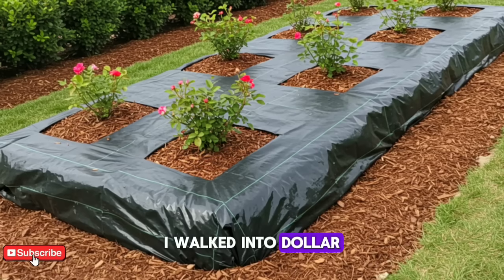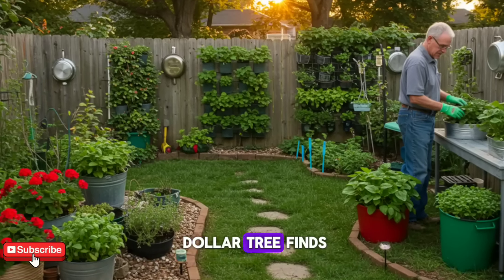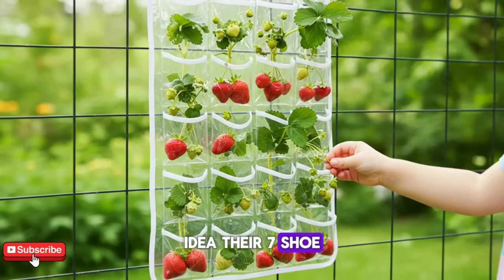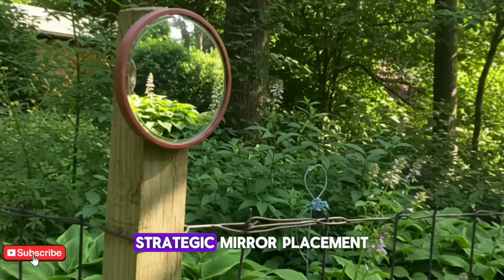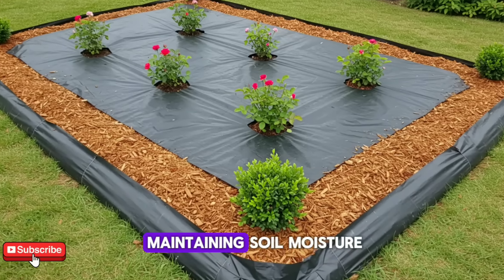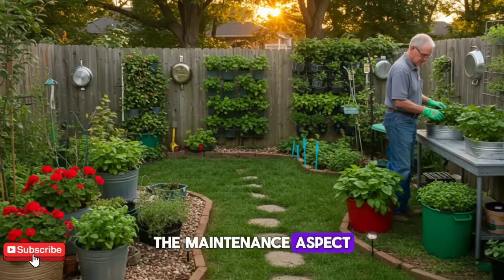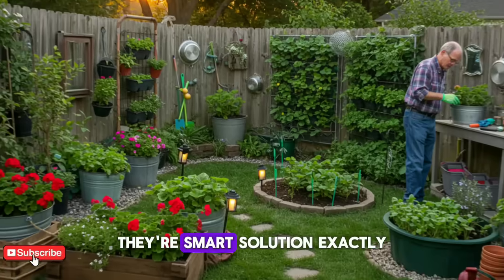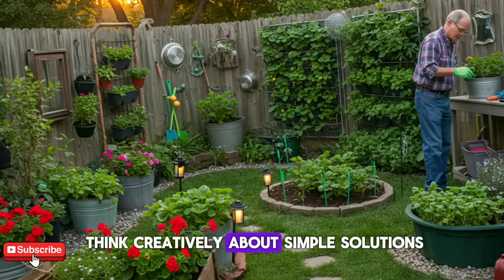✨ I Transformed My Garden with Cheap Summer Dollar Tree DIYs That Look EXPENSIVE - Will SHOCK You!💰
DollarTreeDIY
🌿 TRANSFORM YOUR GARDEN FOR UNDER$25! 🌿
After 30 years of gardening, I discovered the ultimate secret to creating an EXPENSIVE-looking garden transformation using only Dollar Tree finds! In this comprehensive tutorial, I'll show you 25 incredible DIY projects that will make your neighbors think you hired a professional landscaper.

✨ What You'll Learn:
• Container & planter transformations that look designer
• Vertical gardening solutions for small spaces
• Garden décor & lighting tricks for magical ambiance
• Smart maintenance hacks that save time & money
• Professional-quality results on a tiny budget

💰 Total Investment: Just$24.73 for ALL 25 projects!
These aren't just cheap fixes - they're brilliant solutions that solve real gardening problems while creating stunning visual impact. From rope-wrapped storage bins that rival$40 planters to shower caddies that become vertical herb gardens, every idea is tested and proven to last.

Perfect for gardeners of all experience levels who want maximum impact without breaking the bank. These projects take 30 minutes or less and use materials you can find at any Dollar Tree store.

Share your garden transformations using these ideas - I feature subscriber projects in future videos!